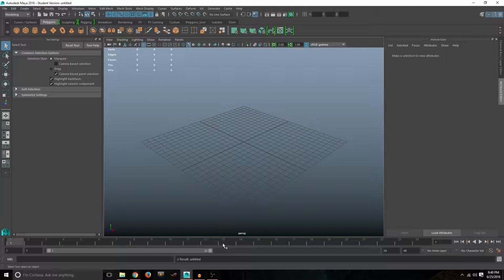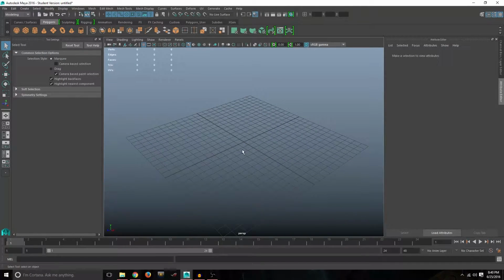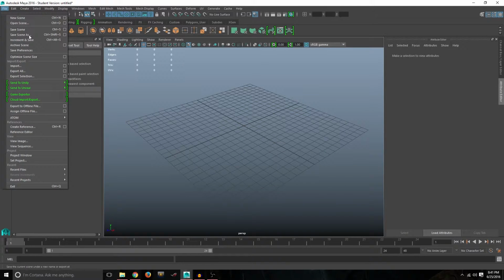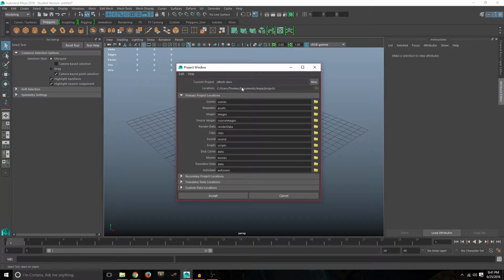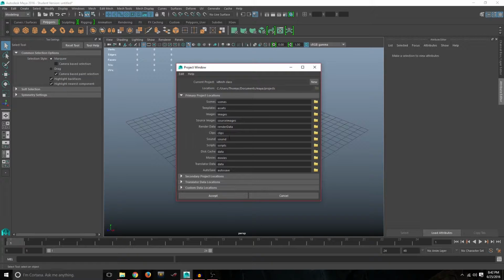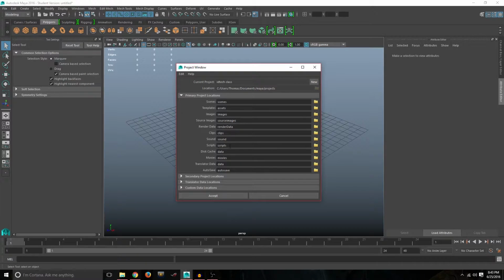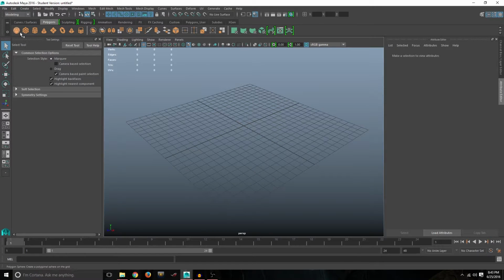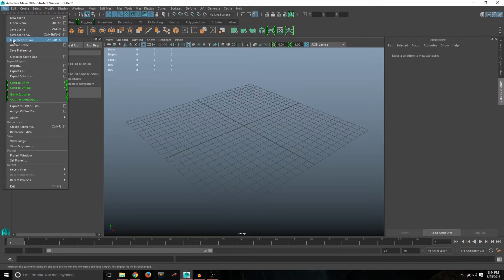Navigation/File Management Maya tutorial 1